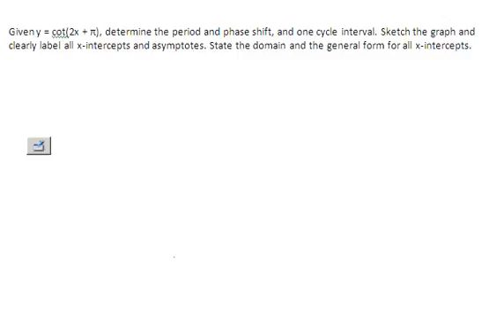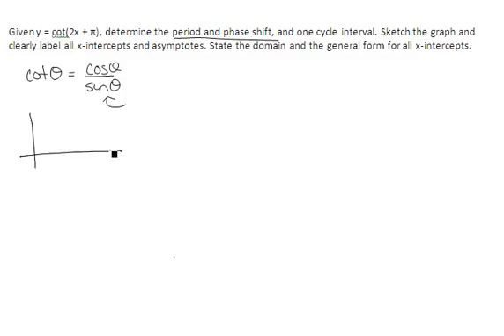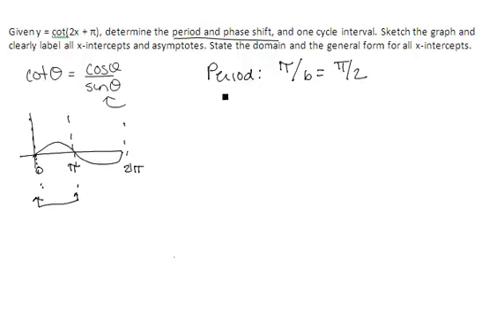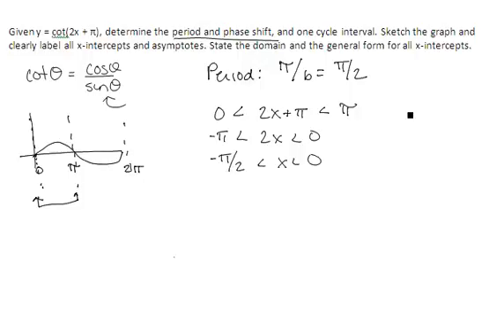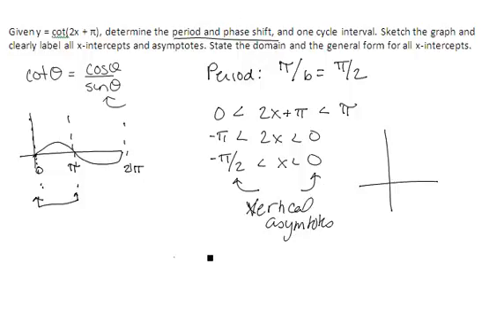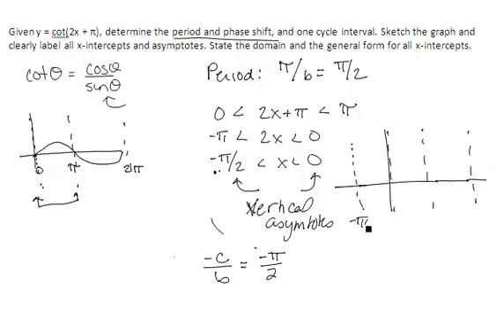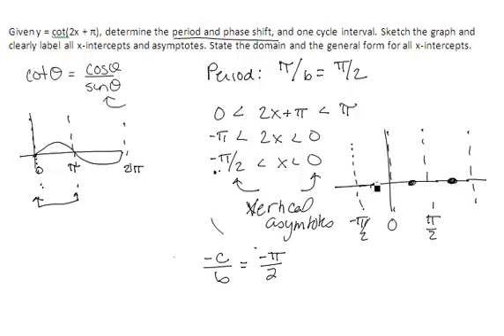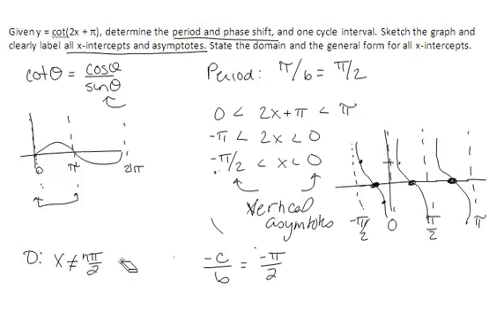Q5 3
IIURL MathCast